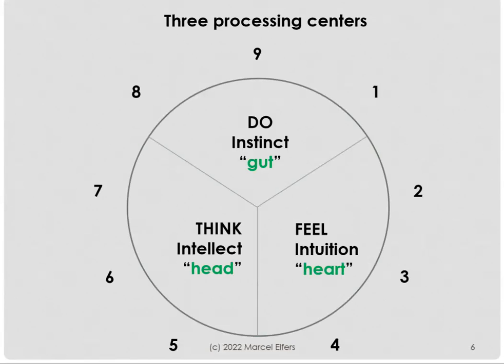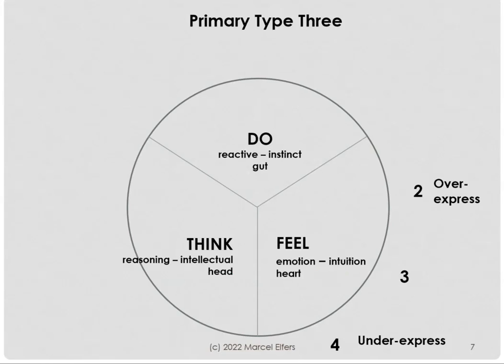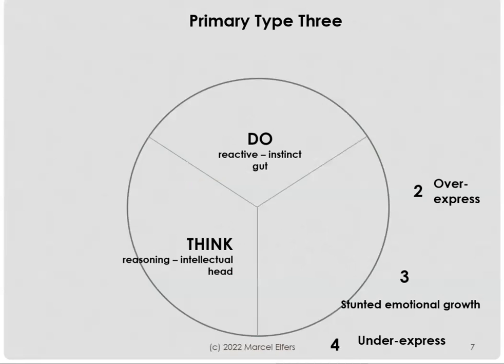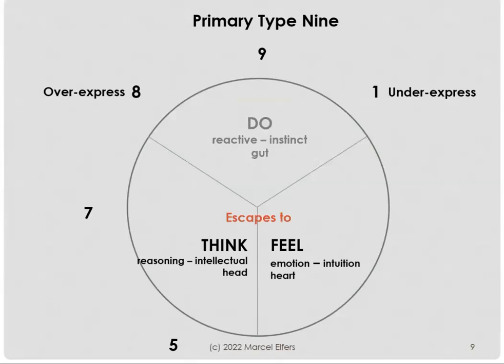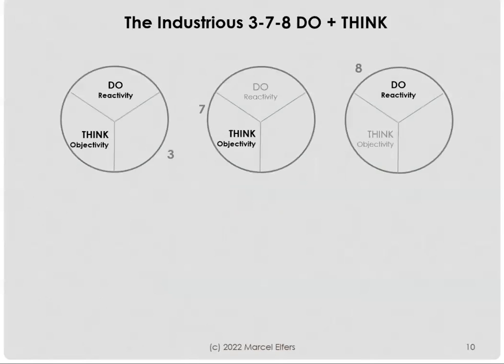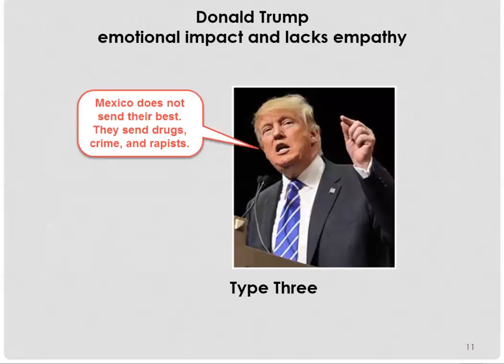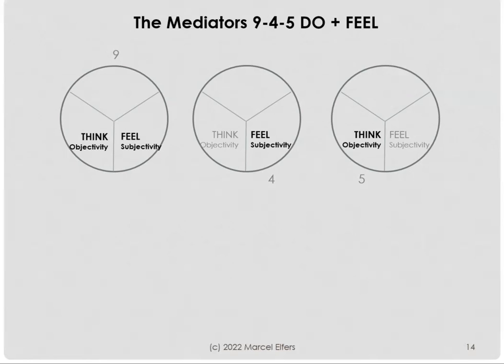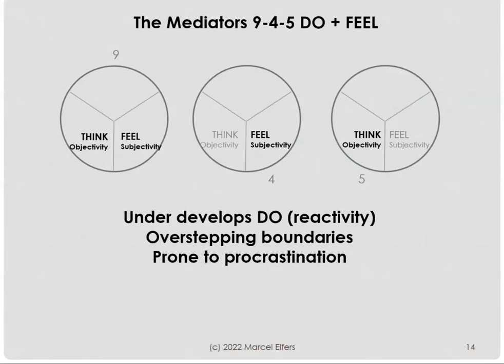the processing centers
the processing centers in the enneagram are an integral part to understand each type. This is my explanation how each type processes information.